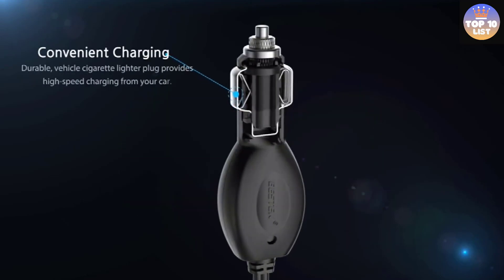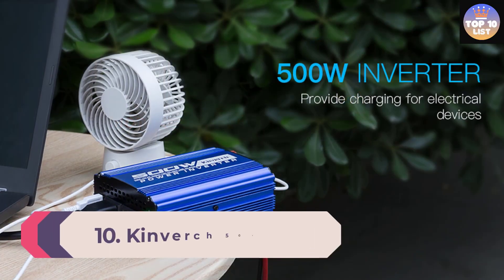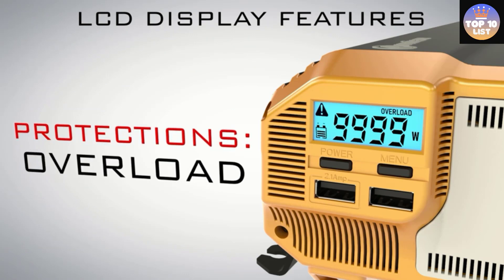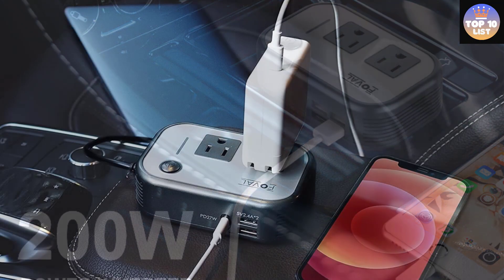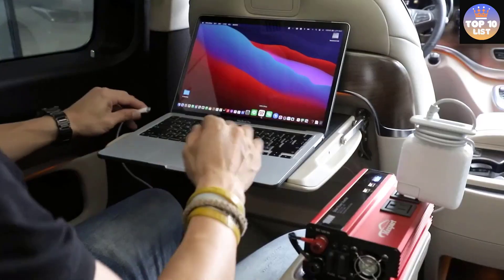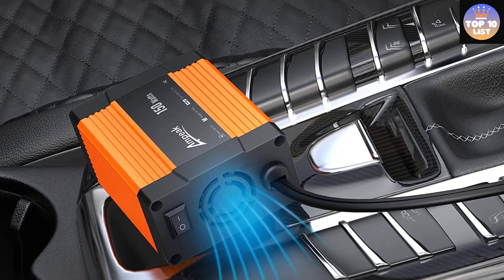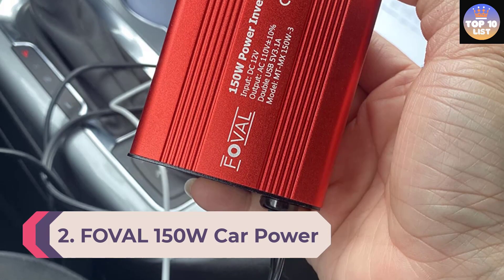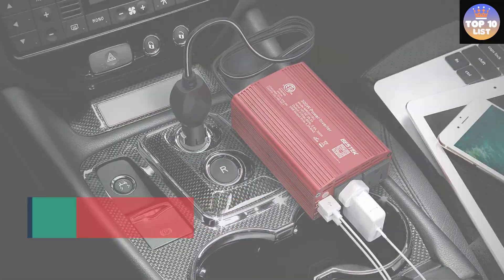11 Best Power Inverters for Cars 2022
This video helps you to find out the best power inverters for cars 2022 on the market. So Get Your the best power inverters for cars from here
Best Power Inverters for Cars